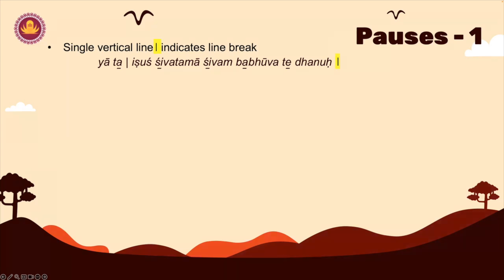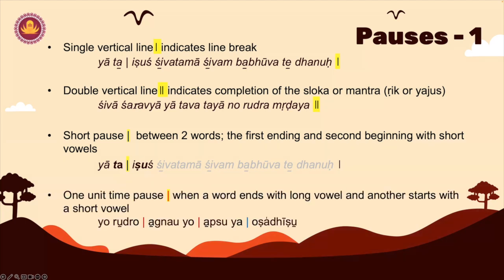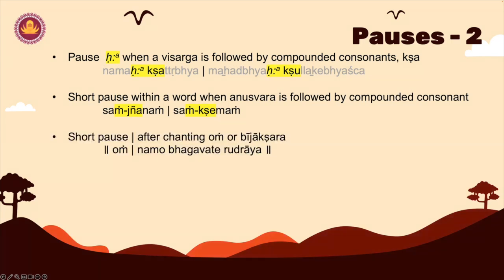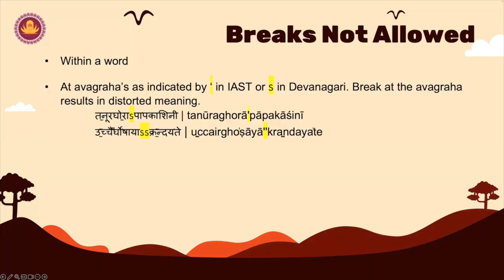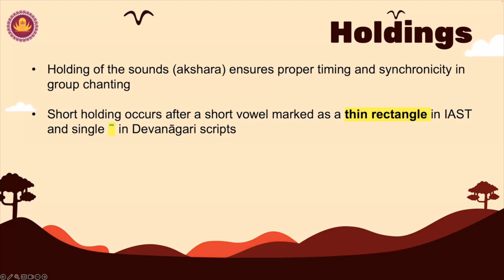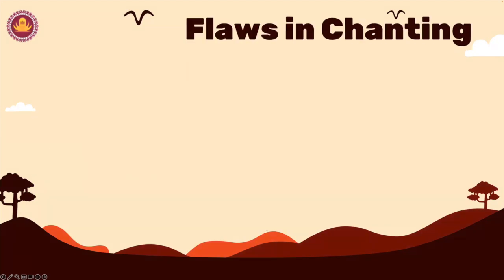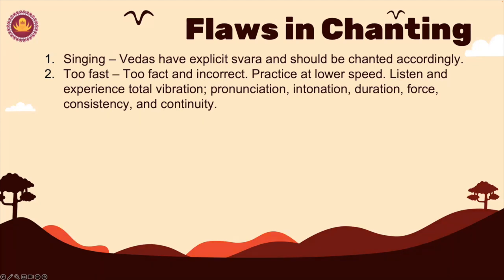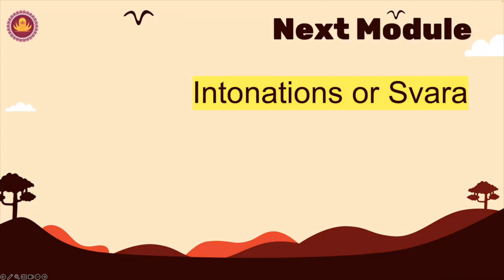8 VedaStudy Pauses Holdings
this video illustrates the pauses, holdings, and the common flaws in veda chanting